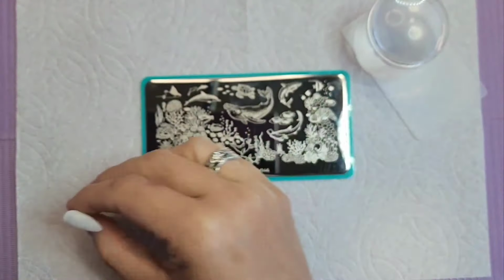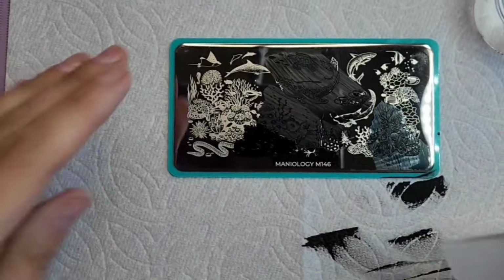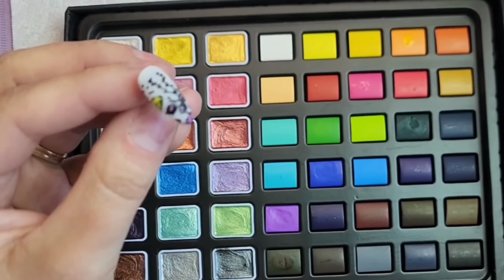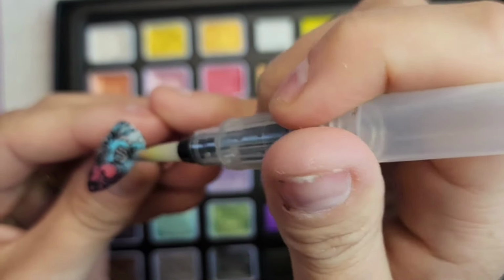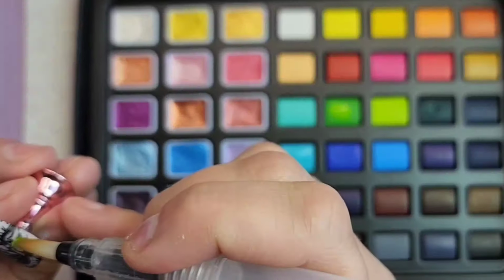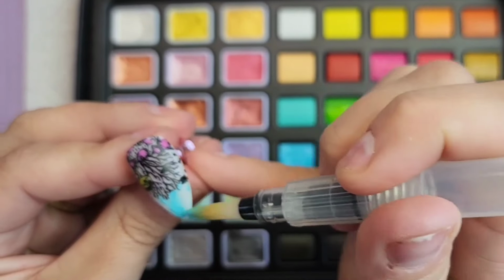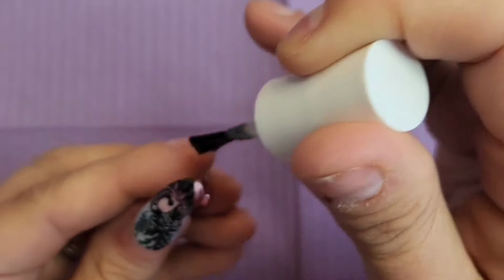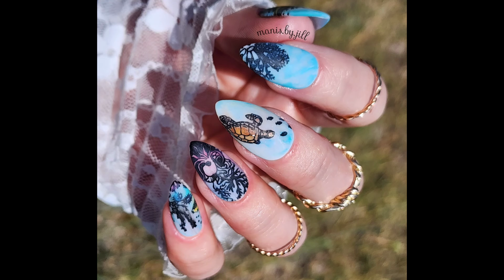Dip Powder Nails/reverse stamping/watercolor stamping/press on nails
In today's video, I will be doing an under the sea, inspired reverse stamping mani. I will be using watercolor to reverse stamp. I hope you like and find this video helpf

* Some of the products used in this video were gifted as an ambassador! I make no money from this!

Nailzinacoffin - coffin20

PREP

Peel base ~
UNT Ready for Takeoff Peelable Base Coat, Peel Off Cuticle Guard Skin Barrier Protector for Nail Polish, Water-Based Non-Glue Nail Tape for Nail Art, 0.5 Fl Oz, 1 Pack

Nail Tips ~ AILLSA Almond Nail Tips 504pcs...

DIP POWDERS

Modelones Clear Acrylic ~ MODELONES 4.23oz Clear Nail...

DIP LIQUIDS

Color My World - Odorless Dip Liquids ~

NAIL ART

Maniology M146 stamping plate * no longer available, link to other Ocean stamping plates ~

Foil Glue ~ Pierced Owl 16GA Gold Plated 316L...

Matte About You *Top Coat ~ essie Nail Care, 8-Free Vegan,...

CUTICLE CARE